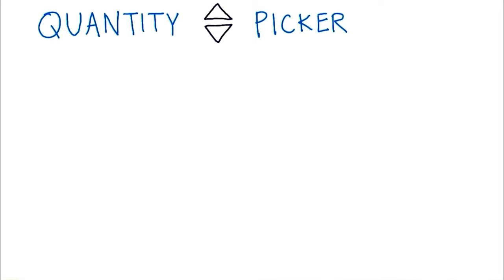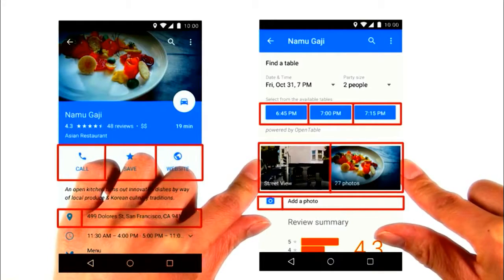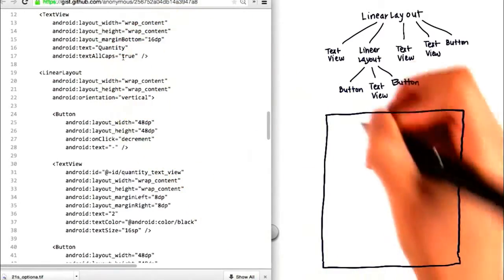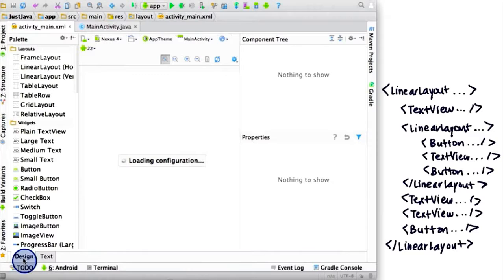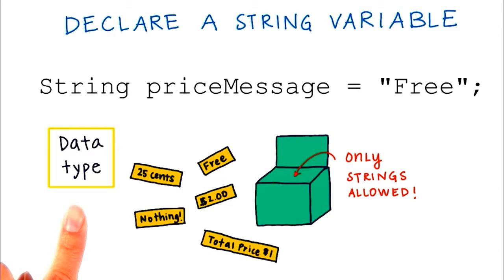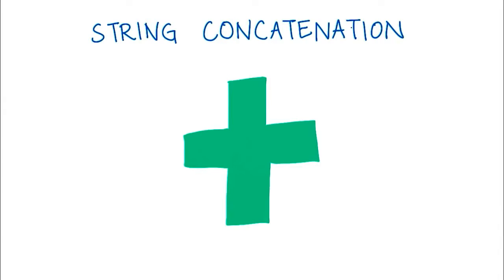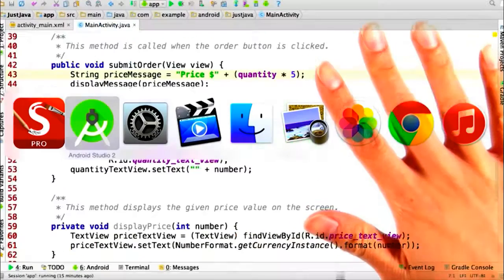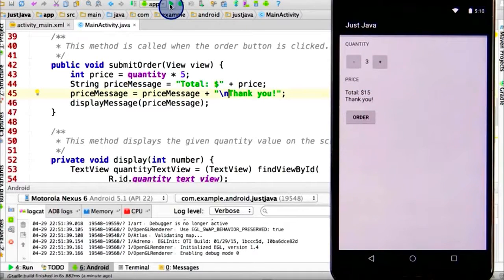Lesson 2B Making an App Interactive